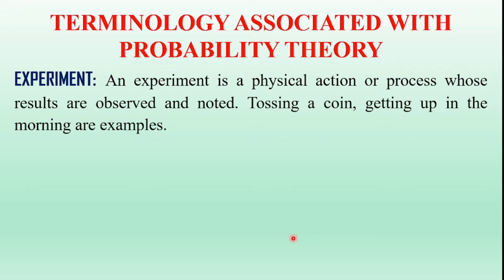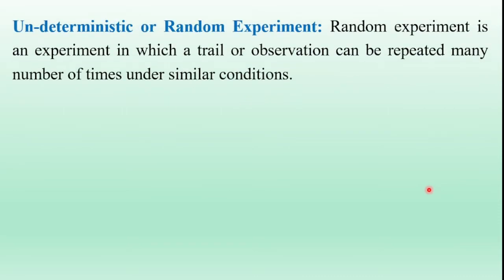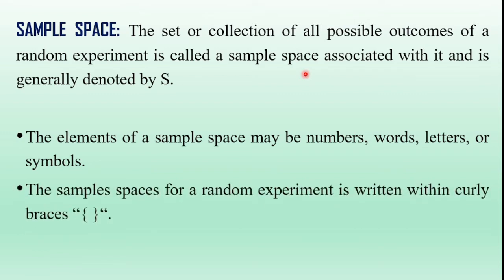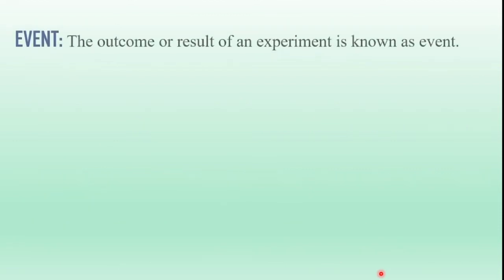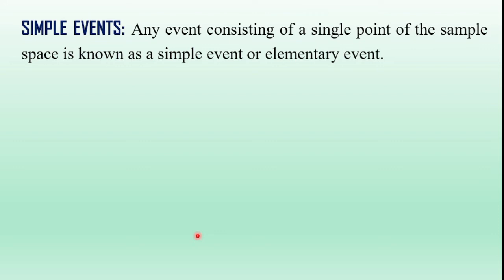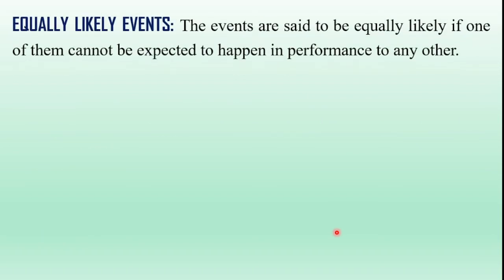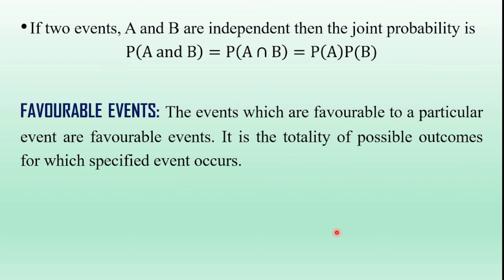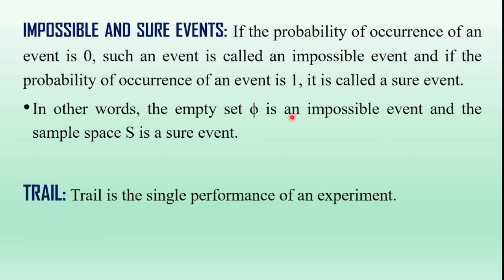Probability Terminology: EXPERIMENT, SAMPLE SPACE, MUTUALLY EXCLUSIVE,INDEPENDENT & DEPENDENT EVENTS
TERMINOLOGY WITH PROBABILITY THEORY: EXPERIMENT; SAMPLE SPACE; EVENT; SIMPLE EVENTS; MUTUALLY EXCLUSIVE EVENTS; EQUALLY LIKELY EVENTS; INDEPENDENT EVENTS AND DEPENDENT EVENTS; FAVOURABLE EVENTS; SUCCESSES & FAILURES; IMPOSSIBLE & SURE EVENTS AND EXHAUSTIVE EVENTS